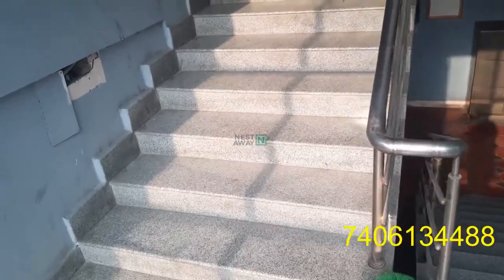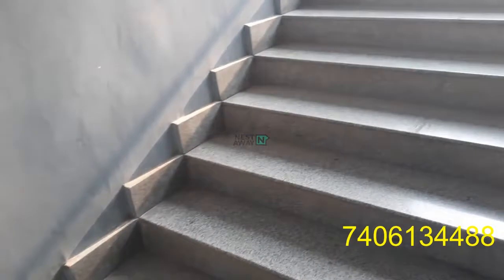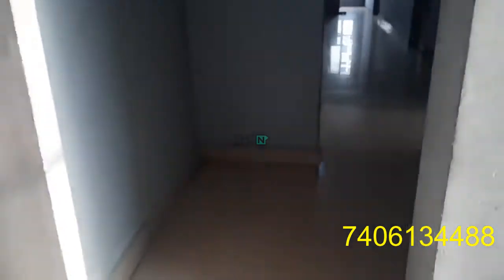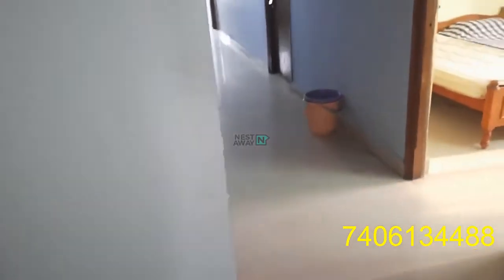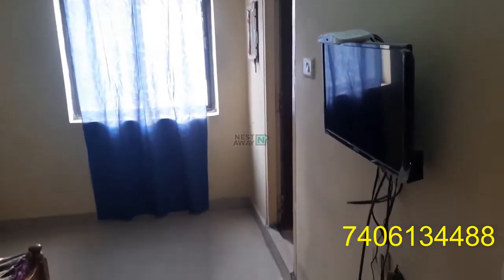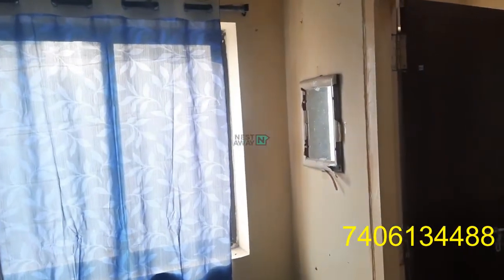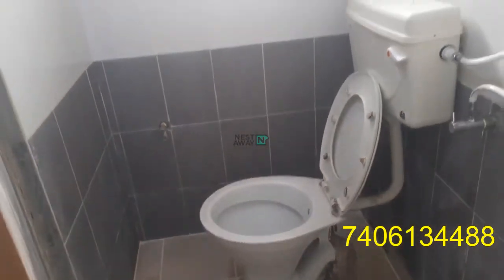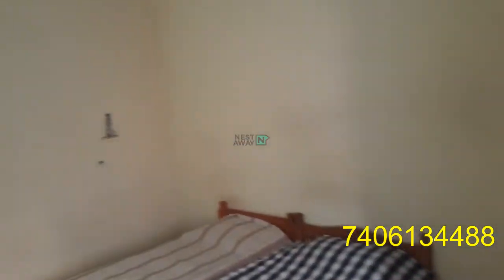Studio Private Rooms on rent in Hyderabad | Madhapur | Men | Zero Deposit | 7406134488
Here is a video tour of the Nestaway House - 255251 located at Jai Hind Enclave, Madhapur, Hyderabad. This house is ideal for bachelors looking for private rooms for rent in Madhapur, Hyderabad.

It is a Fullyfurnished house with a Spacious Living Area, Modular Kitchen, and Highly Ventilated Property, Lift, Mattress and has an Attached Bathroom.

Staircase - 00:00
Room - 00:47
Attached Bathroom : 01:08
Nestaway offer - 01:43

This property is close to Dwaraka Central